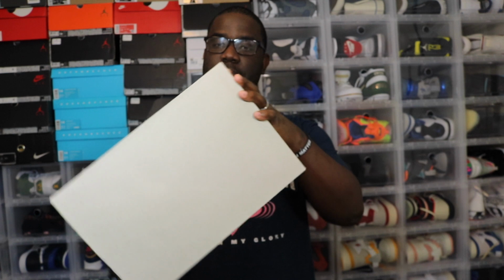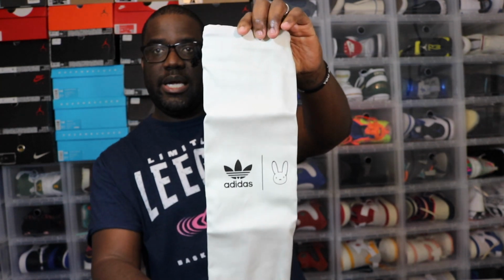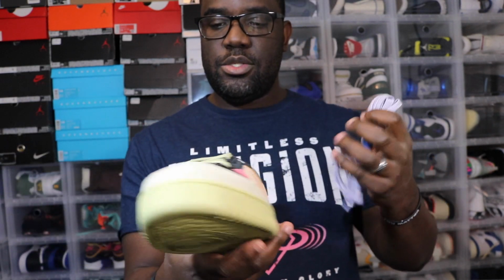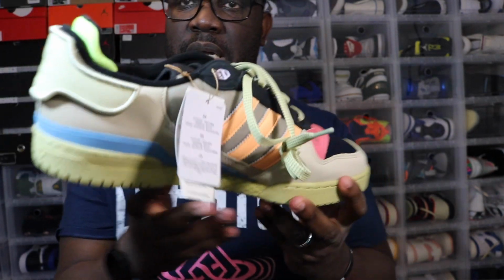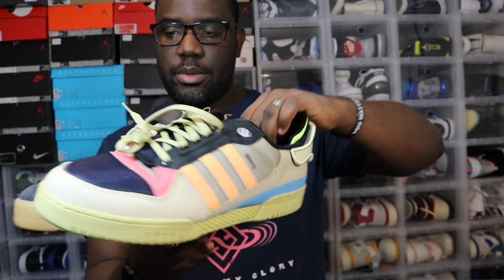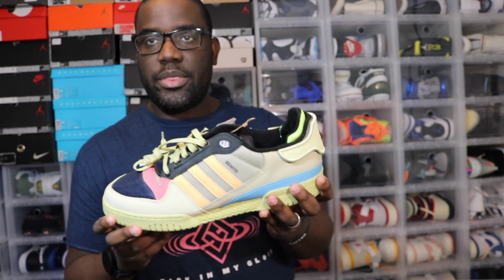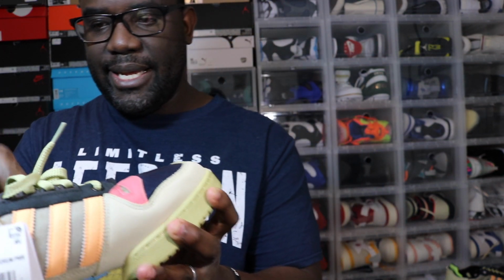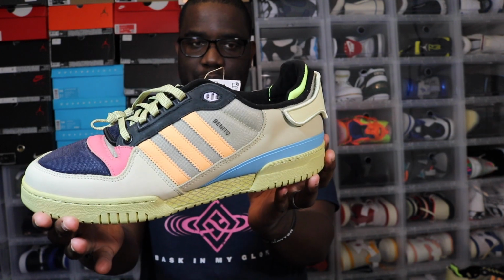Bad Bunny Forum PWR Review!!!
Sound about the background noise. I'll try to do better next time.